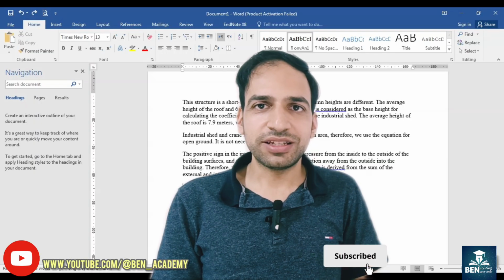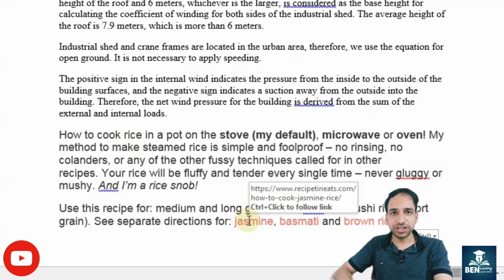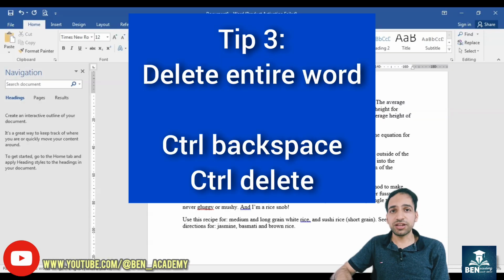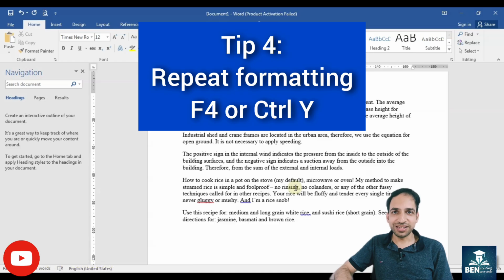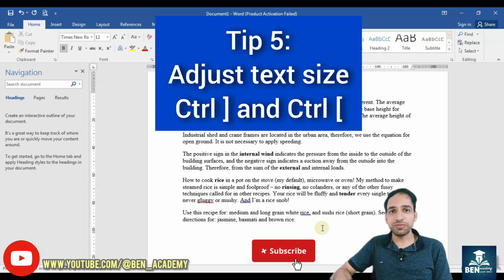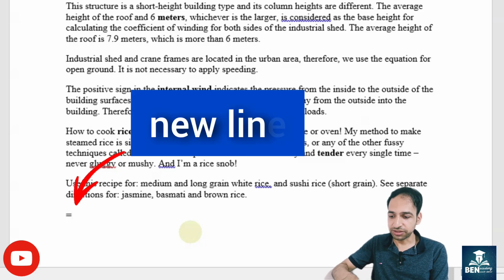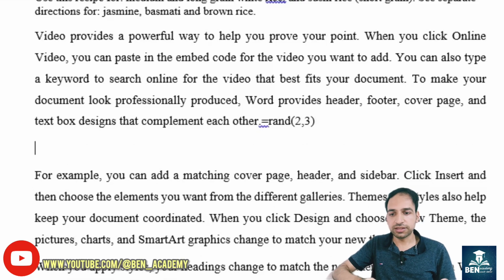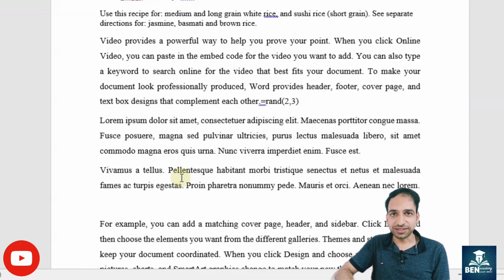7 Microsoft Word Hidden Shortcuts You Wish You Knew Sooner! 🚀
Ever feel like formatting a document takes twice as long as actually writing it? Stop clicking through endless menus! In this quick tutorial, we are covering 7 lightning-fast Microsoft Word tricks and keyboard shortcuts that will completely change how you work, save you massive amounts of time, and help you design cleaner templates.
Whether you need to instantly clear ugly formatting from copy-pasted text, select sentences flawlessly, or generate secret dummy/placeholder text offline, these universal shortcuts work instantly.

🕒 Contents:
Tip 1: Clear All Custom Formatting Instantly
Tip 2: One-Click Perfect Sentence Selection
Tip 3: Delete Whole Words Fast
Tip 4: The Ultimate Formatting Repeater Magic (F4 Key)
Tip 5: Real-Time Font Scaling
Tip 6: Secret Built-In Text Generator (=rand)
Tip 7: Classic Lorem Ipsum Latin Text Generator & History (=lorem)